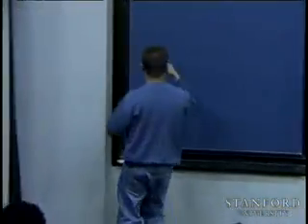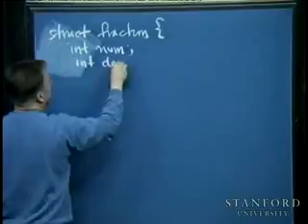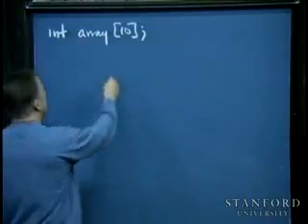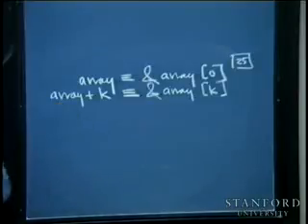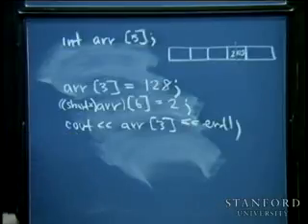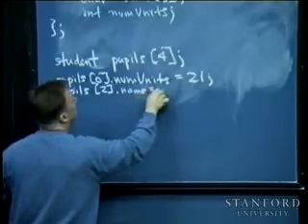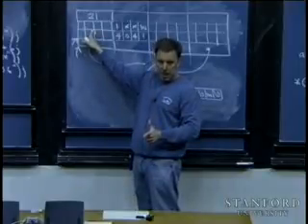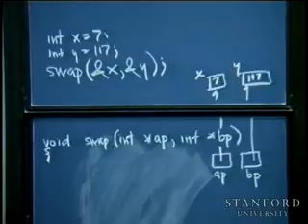Lecture 3 Programming Paradigms Stanford